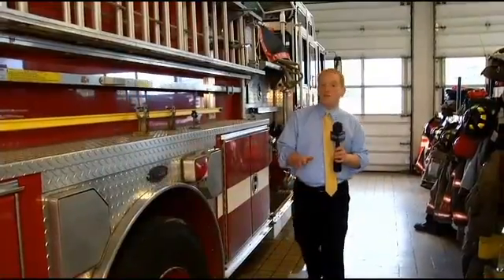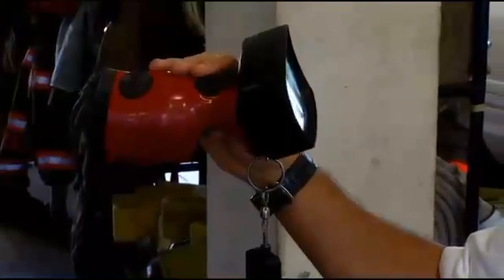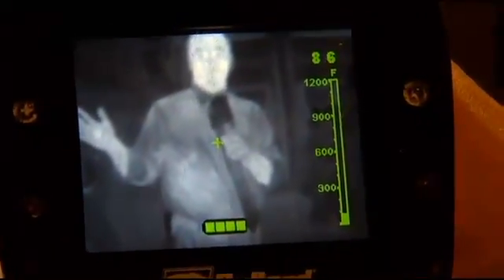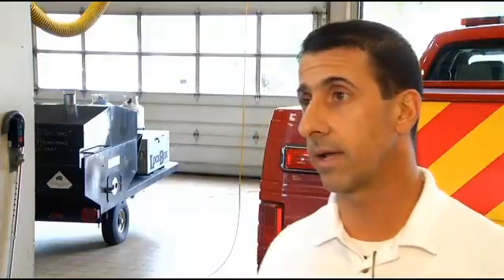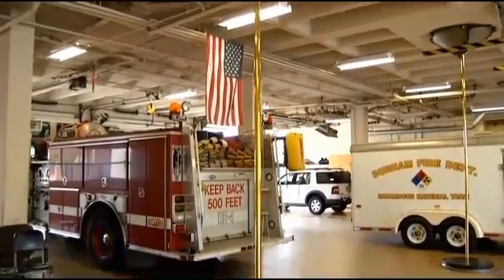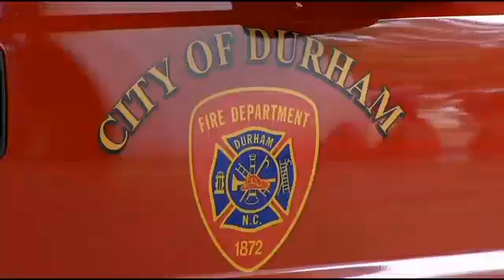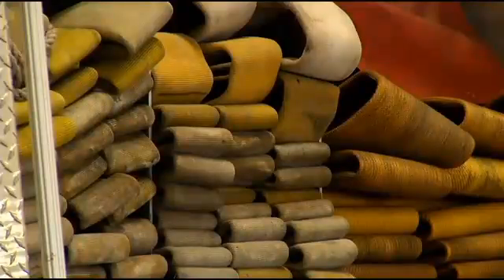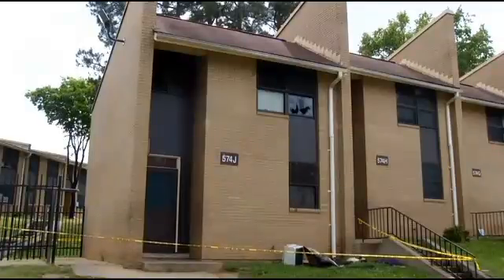Special camera helps save Durham man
A Durham man survives after his home catches fire.